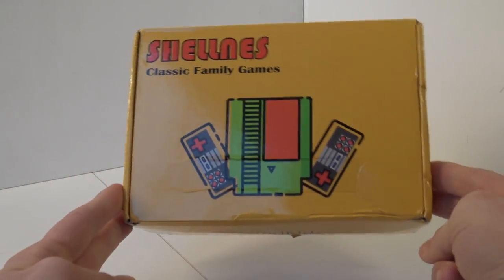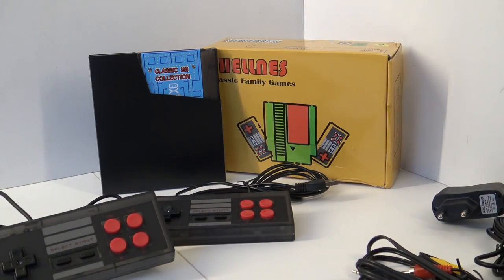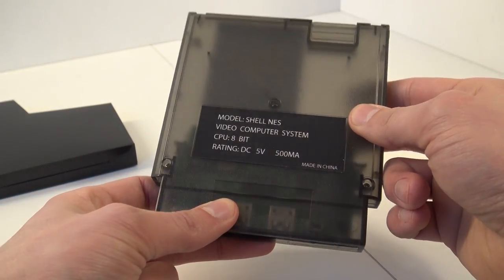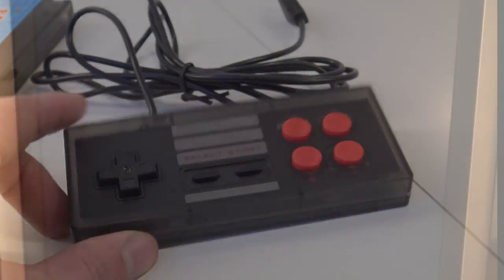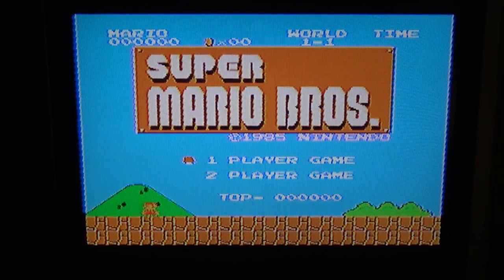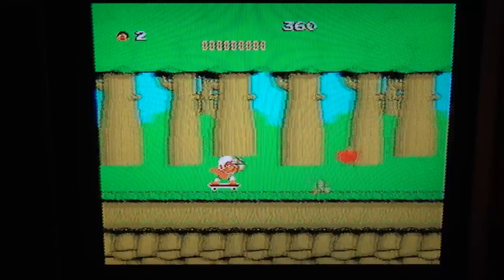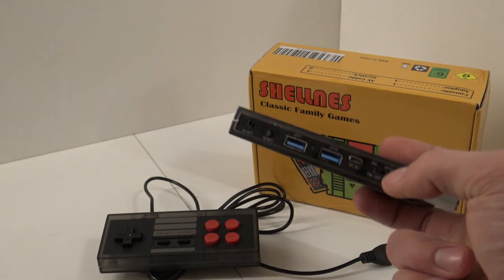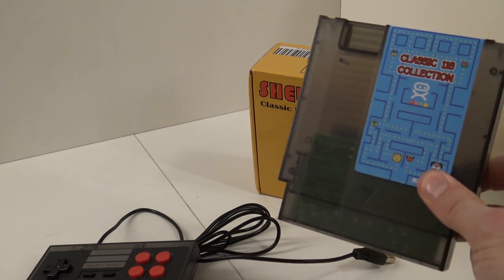ShellNes 118 in 1 Multi Retro Game Cardridge | No need for a Console ??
ShellNes 118 in 1 Multi Retro Game / Mega Man / Mario / Zelda / Link / Retro Game Console / Nintendo / NES 8bit / Ultimate / Cart